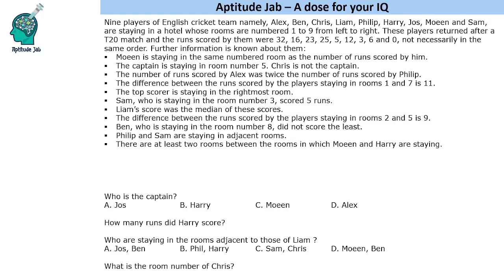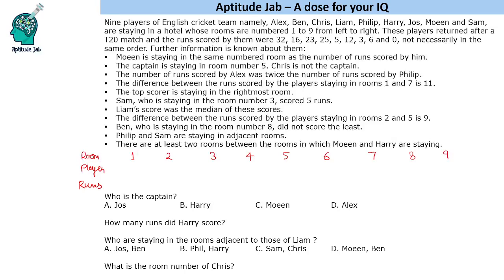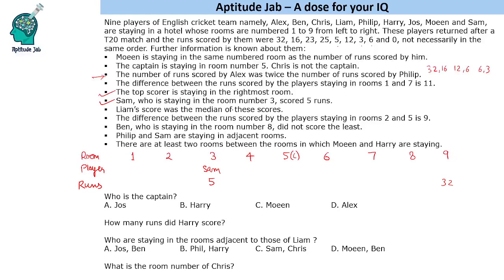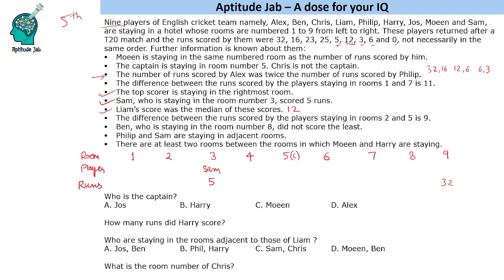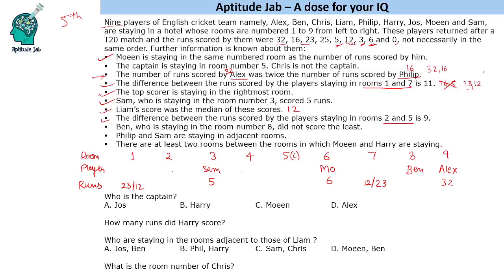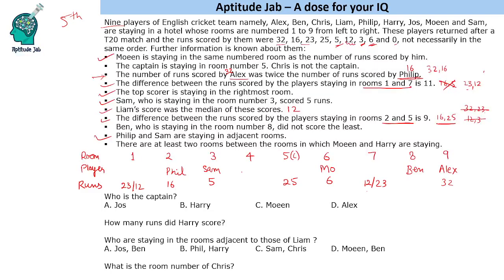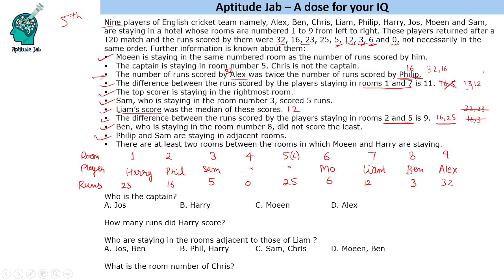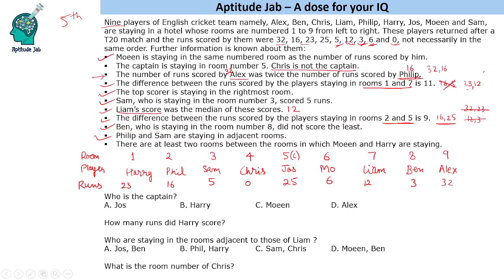CAT Infinite DILR - Set 290 | Cricketers in a Hotel | Linear Arrangement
This is a simple linear arrangement problem. Nine cricketers are staying in nine rooms of a hotel. Some information is given about the number of runs scored by them in a match. Based on that we need to complete the arrangement.